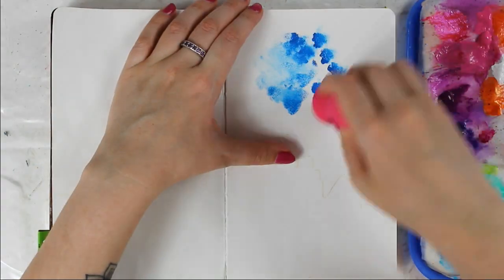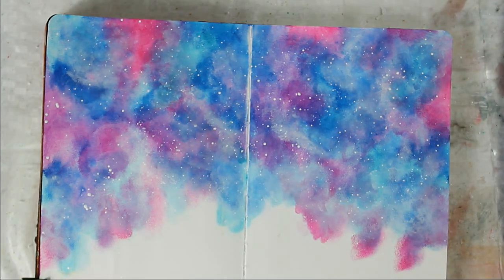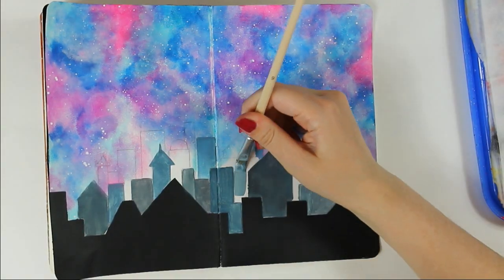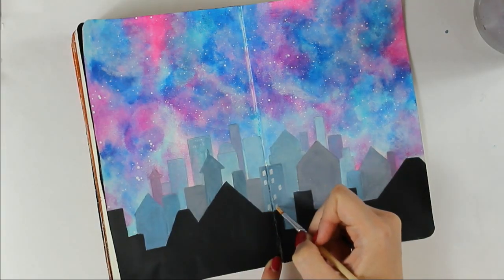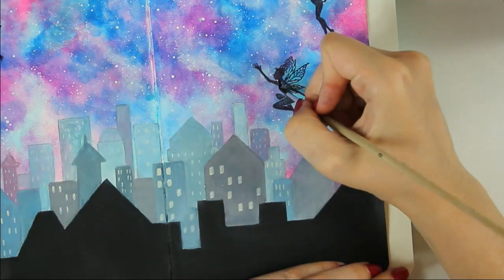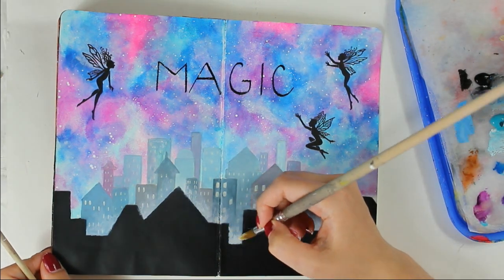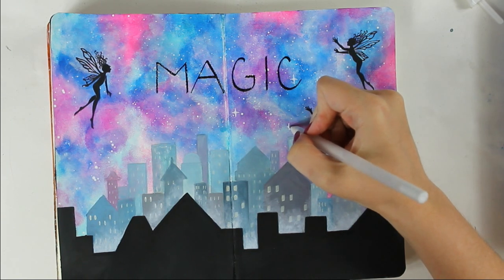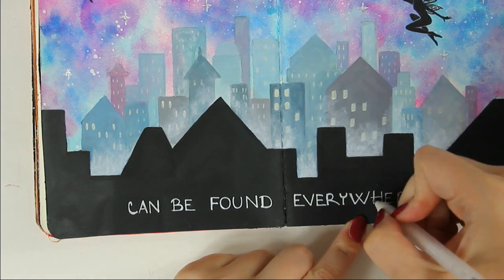Magic art journal tutorial. How to paint simple galaxy and city skyline with acrylics.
Join me on this art journal mixed media tutorial when I´m using various mixed media techniques. Learn how to paint galaxy with acrylics and also how to paint simple city skyline. This art journal tutorial is great for beginners and it is complete with voiceover.
List of supplies:
Embossing pen dual
Zing embossing powder glitter black
Silver glitter glue
Makeup sponge
Makeup brush

(Because I´ve bought my silver glitter glue in my local craft shop and it´s no brand, I can´t get link to this, but I´ve tried my best to find similar product for you if you would like to recreate my page. The makeup brush for blending I also bought in local store but I´ve included link for similar one on amazon, so you can get the idea what type I´m using.)

These links have no impact on the cost to the consumer, it just helps to support me so I could create more videos. Feel free to use these links or not:)